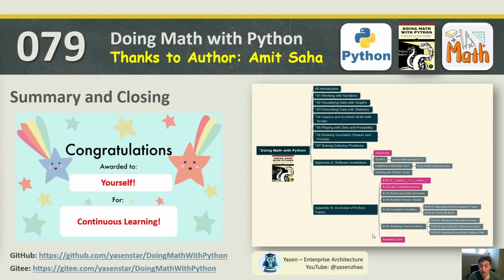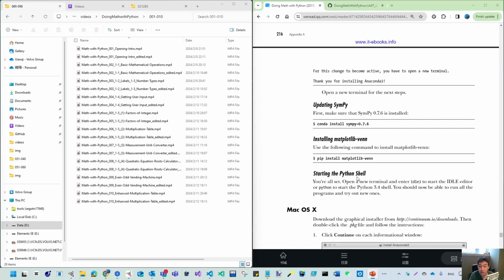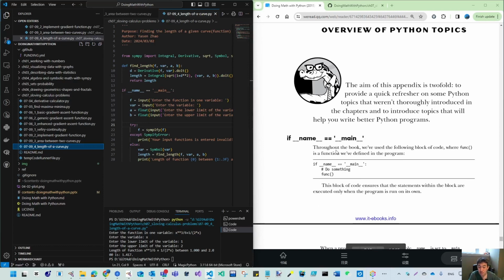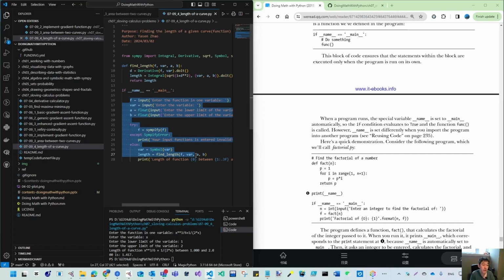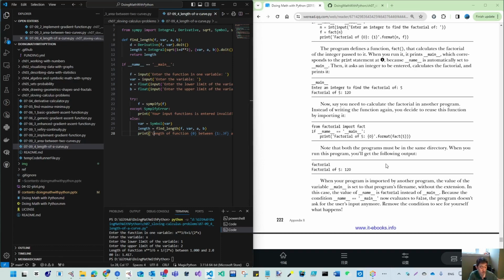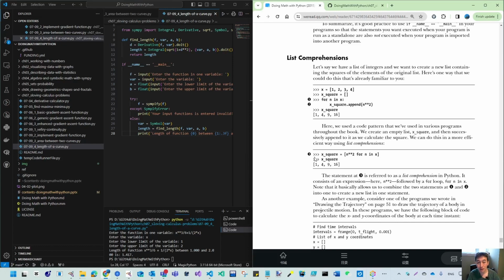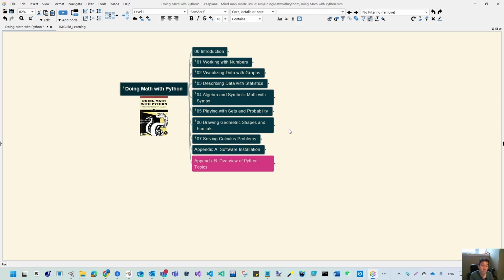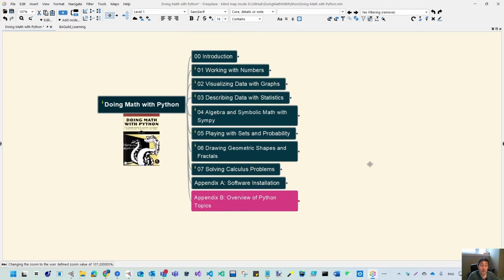Math with Python 079 - summary and closing 总结与展望